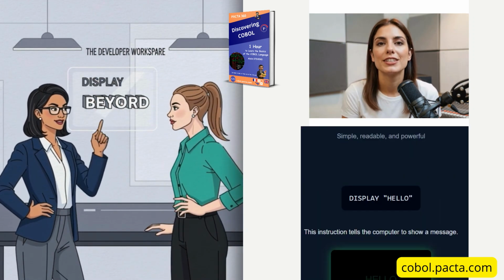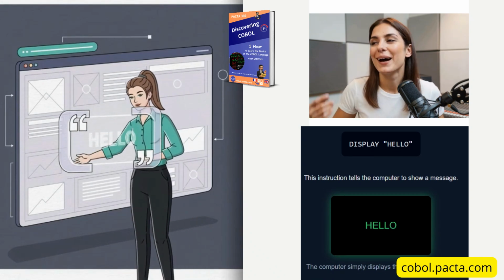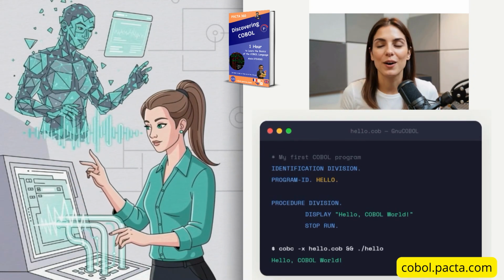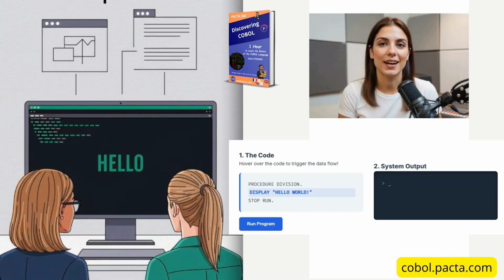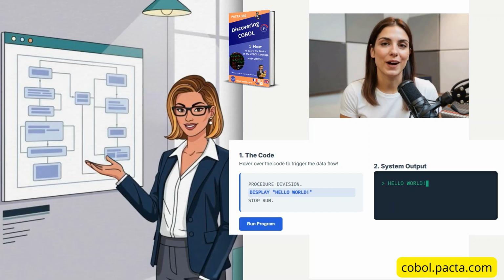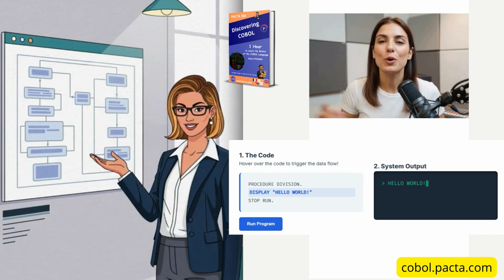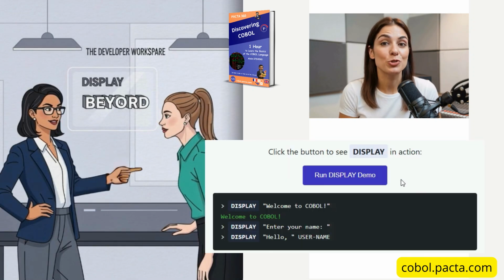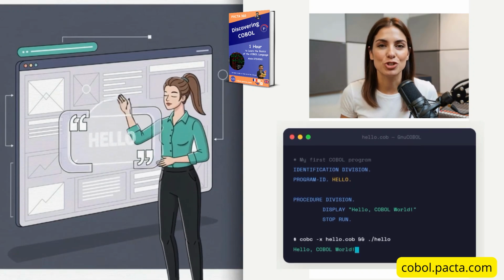COBOL DISPLAY explained: your first output in seconds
In COBOL, the DISPLAY instruction is one of the easiest and most important commands to understand.

It simply tells the computer to show something on the screen.

For example:
DISPLAY "HELLO"

This means the program will display the word “HELLO” to the user.

There are no complex symbols or syntax. You just write what you want to display, and COBOL does exactly that. This is why COBOL is known for being readable and close to plain English.

In this video, you will learn how DISPLAY works, why it is essential, and how it helps you understand the basics of COBOL programming.

Start learning COBOL step by step with clear and simple explanations.

Visit cobol.pacta.com and discover Pacta Cobol Lab.